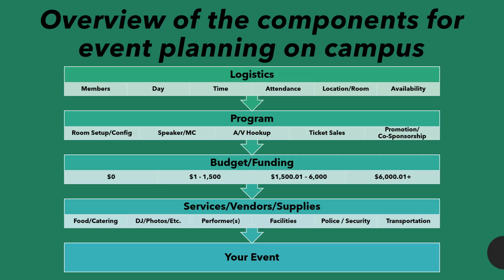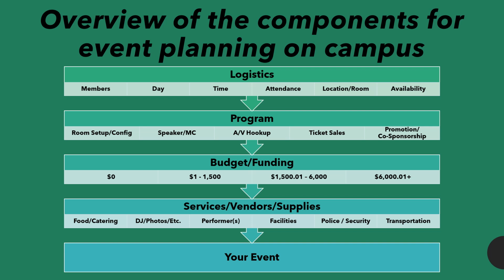Leadership Academy Module 2 - Pioneer Life Overview/Event Planning Process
Module 2 - Pioneer Life Overview/Event Planning Process